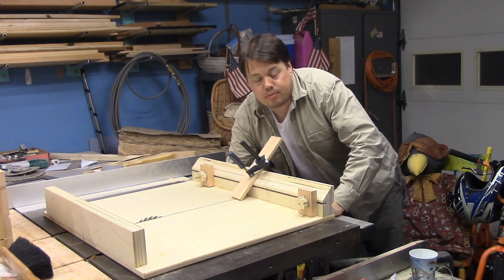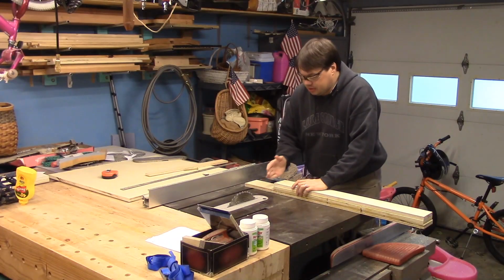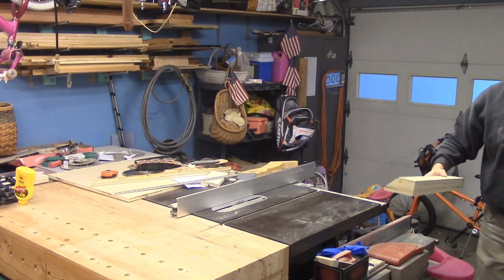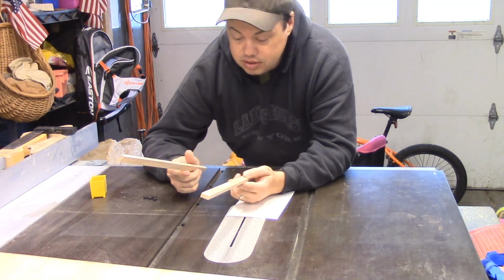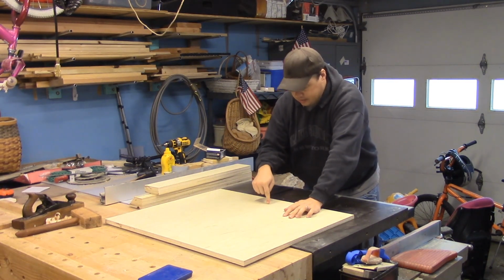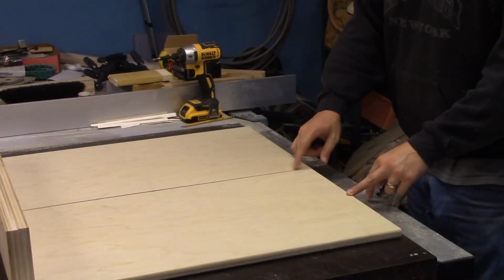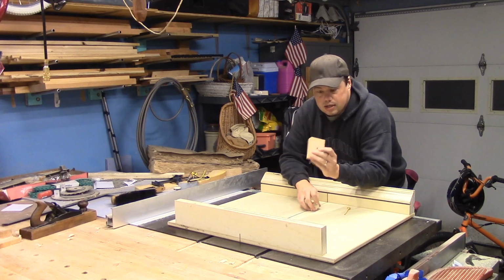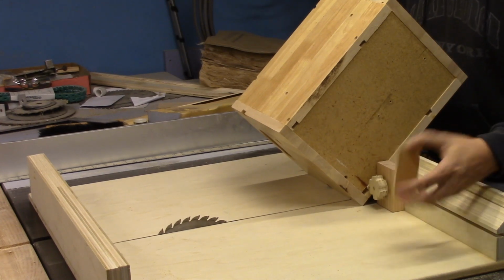Miter sled and Spline cutting Jig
Miter sled with built in T track and a 45* angle to allow cutting of
splines in boxes or frames.
I don't show in the video, but I also made sure to round over the top and bottom edges of the sled base so it's easier to handle.

Here is the link if you're interested in seeing Earl's video on making the shop knobs